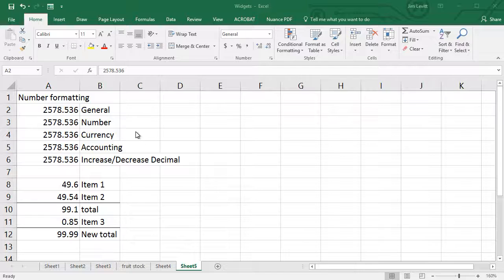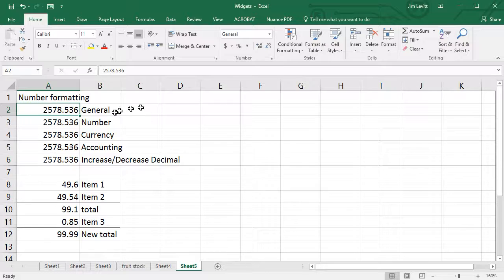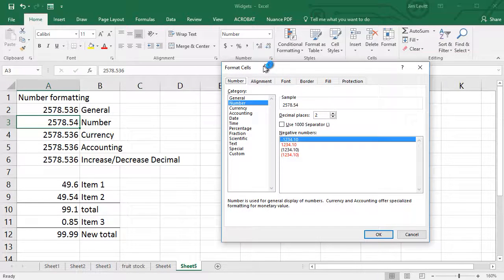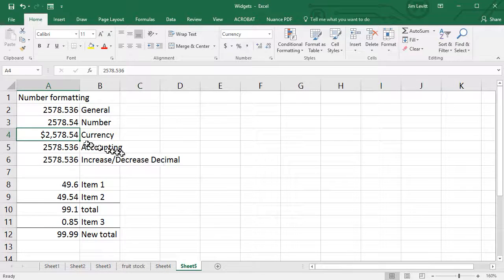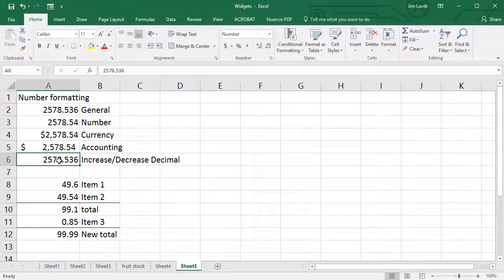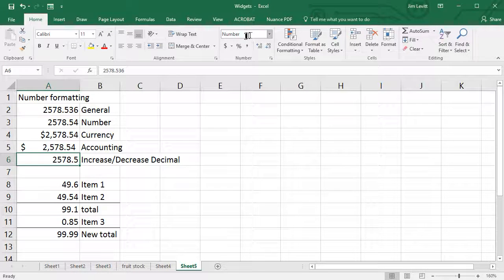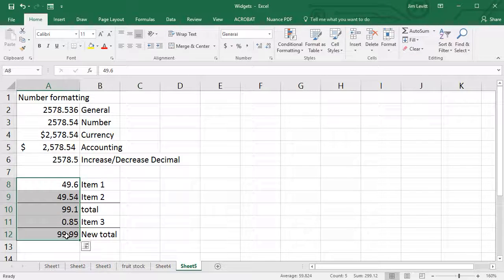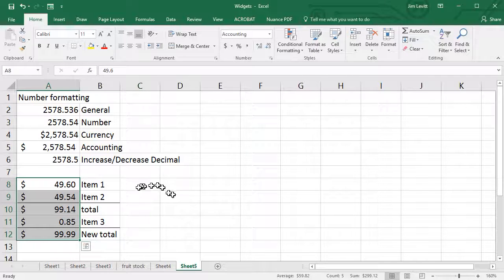Microsoft Excel - How to format cells with numbers